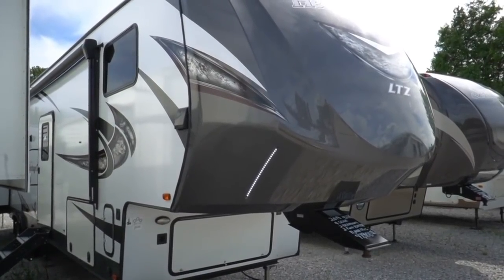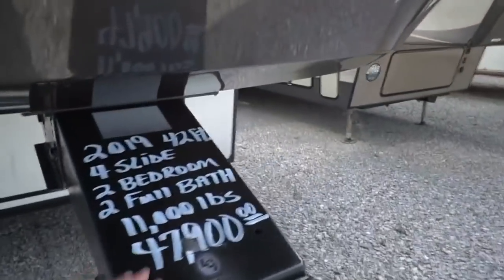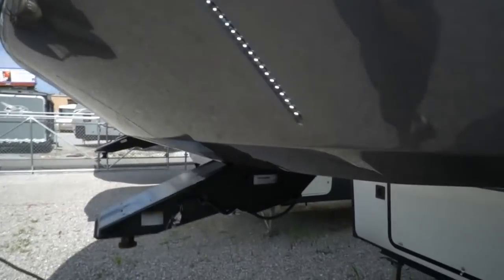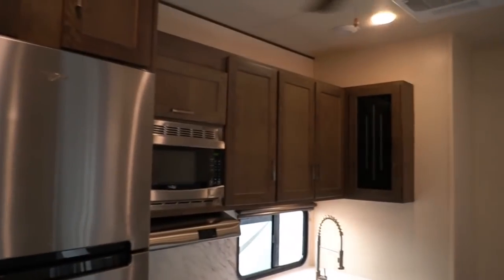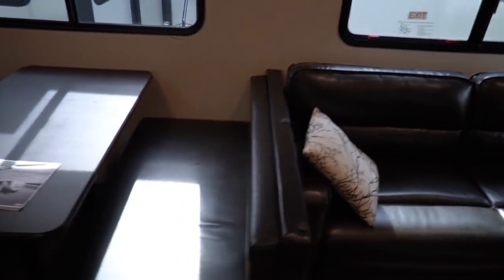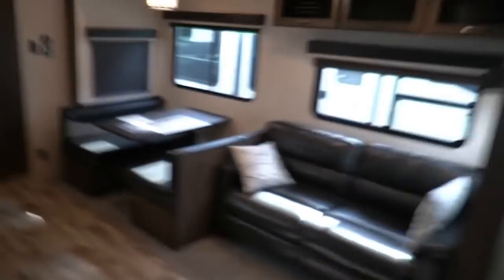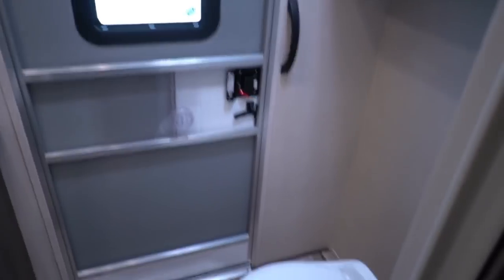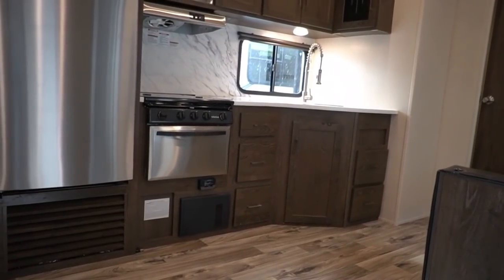SOLD! 2019 Heritage Glen LTZ 356QB Fifth Wheel, 4 Slides, 2 Bedrooms, 2 Baths, Save$$ $47,900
to verify availability of this unit and to view our current inventory of used RV's

Year: 2019

Stock # 4308

VIN : 4X4FWBM2XKV702388

Make: Forest River

Model : Heritage Glen LTZ

Model Number : 365QB

Length : 42.5ft.

Weight (UVW) : 11,801 pounds

Slide Outs : 4

Furnace : 1

Air Conditioners : 2

Sofa : Sleeper

Table : Booth (Makes Bed)

Water Heater : 10 Gal. Quick Recovery

Master Bedroom Bed Size : King

We offer you two options on how to buy this RV . Option A is $47,900 which is haggle free / firm (no matter if you pay cash, finance and or trade) Includes a inspection by our RV Techs to completed after purchase (for a list of everything we inspect and repair if needed for the price you pay and to verify lead time  please contact our sales department)  ,90 day nationwide limited warranty ,Walk Thru / Demo by our techs with the buyer to be completed after service and clean up  , starter kit , Temp Tag ,a year of free camping (21 nights total, up too 7 at a time at select RV resorts)  and more . Option B is buyer declines all services and buys RV as-it sits (just like we purchased it) , no inspection , no walk thru , no warranty in which case we can save you some time and money and will trade off either option . For a price on option B please contact our sales department . We offer discount nationwide delivery (we have sold RV's to all 50 states, Canada, Europe, and even Australia so you are never too far away for us to save you money on a pre-owned RV) . We have some great financing with approved credit and down payment . Parkway RV Center also does not charge any doc fee, no prep fee, no tag / title fee, etc. Don't fall for the big RV dealer fee scam. All those Fee's are 100 % dealer profit !!